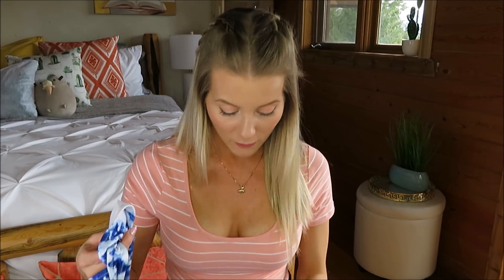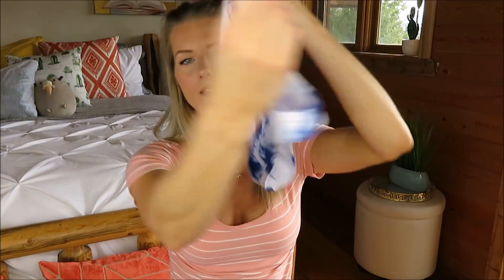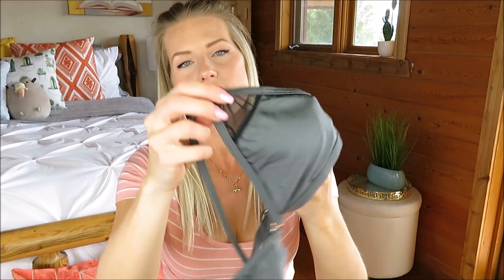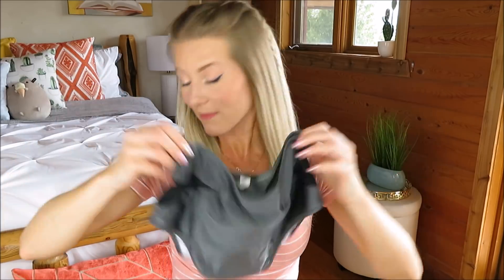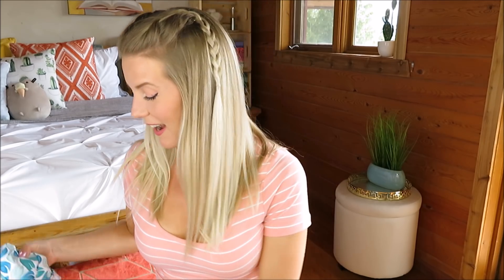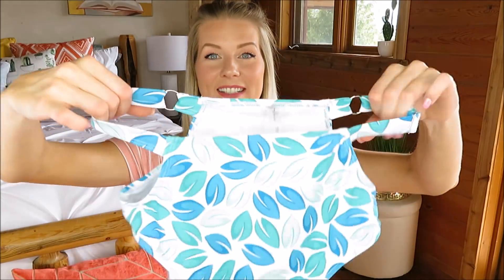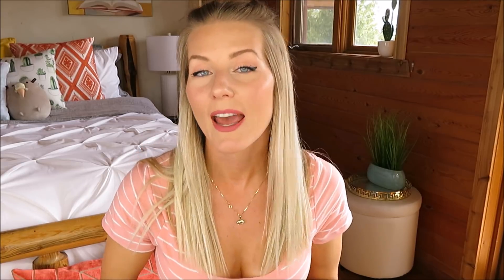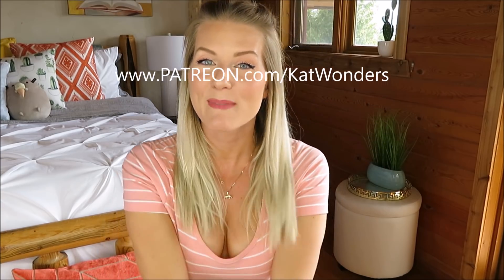BIKINI TRY ON HAUL | NEW! Cupshe Bikinis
Watch me try on 7 High Waisted Bikinis from CUPSHE.com! I think I'm in love! See how SEXY high waisted bikinis can be!

Dedicated in fashionable and affordable swimsuits to inspire confidence and beauty

Products Featured in Video:
Cupshe City Of Sky Print One-piece Swimsuit

A big thank you goes out to my Patrons! XO Wonder Kats!
Phil Jay, Rob Garza, Joey Kuykendall, Jason, Axel F, Mauro Molteni, Fred Yeager
TB, Blane Jonson, Miroslav Starvrev, Ed A, Kate, Sandie, Brendan F, Bandanna, MHZ, Mike,
Pat, Christopher Butler, AJ, Georgios, Joey Smiths, Andrew Mendez, Terrence Glover, Jason,
Kevin Haken, Derrick Rowe, Nolan Tales, Andre Liebt Busen, Taz, Peter Nyren, Johnathan Ford,
Felix Daisy, Spettsky, Jarred Pampling, Simon, Brandon Esteves, Andi Collins, Casimo,
Jimmy Man, Thomas Godden, Jordan, Ron R, Rene SD, Juan Fernandez, Howard Frank, Mike Reijnen,
Senpai, Mike, Todd Webster, Yohann Saker, Avery, Aubyn Smith, GDG, Anthony Seres,
Dennis Barraco, Jason, Dave F, J Alva, Bob Billson, Theodore, William Germscheid | Russell Allen
Pjmillip, To, Nadroj, Greg Simon, Aaron Quilling | Barnardo, JJ, Joe Pallisco, Mud Puddle,
Jon, Arcolux, Henry Peters, Jeff Carricato, Clifford Carlisle, Phill, Steve Klassen, Brent Wood,
Fred Ames, Serkan Bey, Ben Wilson, Matthew Carlson, Smart Guy, Brendan, Ghosttt, IL, Buck,
Philip Grove, Patrick, Joseph Rogers, Charles Chambers.